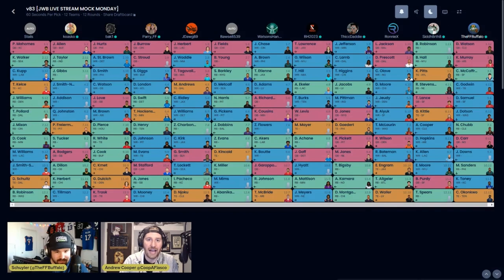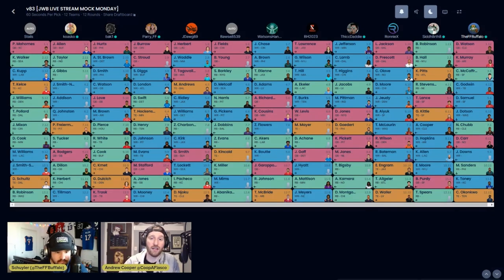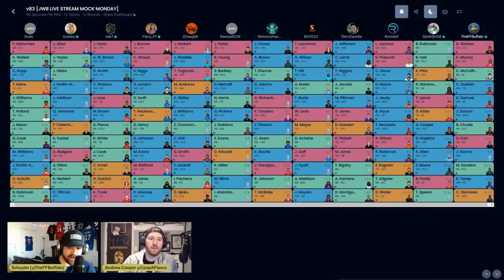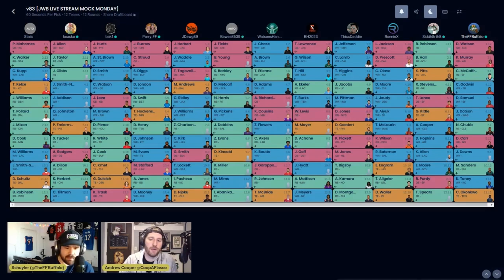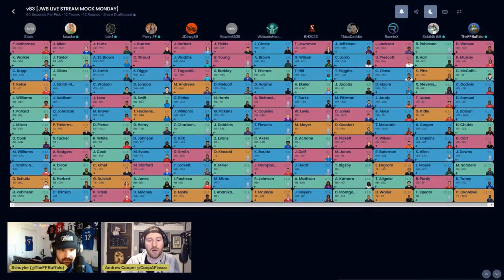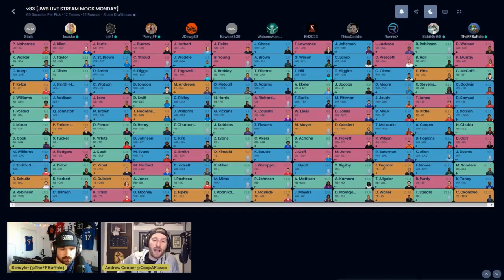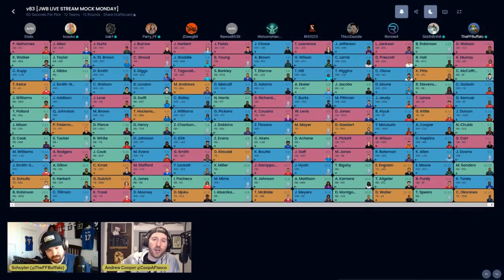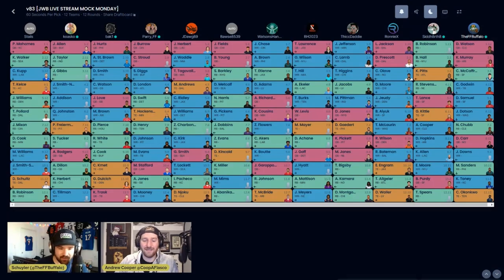THE 2023 BREAKOUT TIGHT END | Clip from DD 118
Discussion on Chig Okonkwo Ep118!

Hosts:
Schuyler @TheFFBuffalo
Andrew @CoopAFiasco

Recorded 3/13/2022 6 PM EST
Josh Allen Patrick Mahomes II Jalen Hurts Justin Herbert Joe Burrow Lamar Jackson Justin Jefferson Ja'Marr Chase Justin Fields Jonathan Taylor Saquon Barkley Deshaun Watson Christian McCaffrey Austin Ekeler Jaylen Waddle A.J. Brown CeeDee Lamb Garrett Wilson Kenneth Walker III Kyler Murray Amon-Ra St. Brown Tee Higgins Stefon Diggs Davante Adams Tyreek Hill Breece Hall D'Andre Swift Dak Prescott Trevor Lawrence Mark Andrews Tua Tagovailoa Kyle Pitts Travis Kelce Russell Wilson Kirk Cousins Derek Carr Travis Etienne Jr. Cooper Kupp Chris Olave Drake London DK Metcalf Chris Godwin Deebo Samuel Michael Pittman Jr. Nick Chubb Javonte Williams Josh Jacobs Rhamondre Stevenson Joe Mixon DeVonta Smith Dalvin Cook Marquise Brown George Kittle Derrick Henry Najee Harris Trey Lance Aaron Rodgers Mac Jones Treylon Burks T.J. Hockenson Christian Watson Kenny Pickett Daniel Jones Geno Smith Matthew Stafford Dameon Pierce Alvin Kamara George Pickens Mike Evans Diontae Johnson DJ Moore Jahan Dotson Dallas Goedert Aaron Jones Miles Sanders DeAndre Hopkins Tony Pollard Jameson Williams Jerry Jeudy Terry McLaurin Brandon Aiyuk Amari Cooper Gabe Davis Christian Kirk Rashod Bateman AJ Dillon Rachaad White David Montgomery Courtland Sutton Mike Williams Keenan Allen Darnell Mooney Leonard Fournette James Conner J.K. Dobbins JuJu Smith-Schuster Tom Brady Jared Goff Isiah Pacheco Pat Freiermuth Darren Waller Antonio Gibson Dawson Knox Calvin Ridley Kadarius Toney Tyler Lockett Brandin Cooks Rondale Moore Elijah Moore Khalil Herbert Ryan Tannehill Curtis Samuel Wan'Dale Robinson Alec Pierce Jimmy Garoppolo Desmond Ridder Jakobi Meyers Chase Claypool Zach Wilson Ezekiel Elliott Elijah Mitchell James Cook Jordan Love Baker Mayfield Marcus Mariota Michael Carter Kareem Hunt Davis Mills Carson Wentz Malik Willis Jamaal Williams Brian Robinson Jr. David Njoku Dalton Schultz Greg Dulcich Michael Thomas Allen Robinson II Allen Lazard Mike White Jameis Winston Trey McBride Clyde Edwards-Helaire D'Onta Foreman Cordarrelle Patterson Isaiah Likely Cole Kmet Noah Fant Gerald Everett Daniel Bellinger Joshua Palmer Devin Singletary Tyler Huntley Cam Akers Jeff Wilson Jr. Jacoby Brissett Matt Ryan Zonovan Knight Damien Harris James Robinson Darrell Henderson Jr. Raheem Mostert Bailey Zappe Isaiah Spiller Michael Gallup Donovan Peoples-Jones Skyy Moore Romeo Doubs Tyler Boyd David Bell Adam Thielen Khalil Shakir Hunter Renfrow Isaiah McKenzie John Metchie III Nico Collins Corey Davis Evan Engram Tyler Higbee Zach Ertz Tyler Allgeier Melvin Gordon III Alexander Mattison Jaylen Warren Deon Jackson Taysom Hill Hunter Henry Gus Edwards Kenneth Gainwell Kyren Williams Chase Edmonds Zamir White Nyheim Hines Matt Corral Mitch Trubisky Sam Darnold Taylor Heinicke Chuba Hubbard Mike Gesicki Eno Benjamin Kenyan Drake Odell Beckham Jr. J.D. McKissic D.J. Chark Jr. Robert Woods Van Jefferson Tyquan Thornton Irv Smith Jr. Kyle Philips Russell Gage Danny Gray K.J. Hamler Darrel Williams Kendrick Bourne Erik Ezukanma Velus Jones Jr. Jalen Tolbert Rashaad Penny Marquez Valdes-Scantling Julio Jones Logan Thomas D'Ernest Johnson Jelani Woods Pierre Strong Jr. Jarvis Landry Laviska Shenault Jr. Jamison Crowder Terrace Marshall Jr. Kylin Hill Robert Tonyan K.J. Osborn Hayden Hurst Sony Michel Myles Gaskin Albert Okwuegbunam Zack Moss Tommy Tremble William Fuller V Tim Patrick Sterling Shepard Tyrion Davis-Price DeVante Parker Tyler Conklin Mecole Hardman Marvin Jones Jr. Robbie Anderson Kenny Golladay Austin Hooper Dontrell Hilliard Keaontay Ingram Kylen Granson Trey Sermon Justyn Ross Chigoziem Okonkwo Kayshon Boutte Zach Charbonnet Jahmyr Gibbs Zach Evans Blake Corum, Sean Tucker Kendre Miller Jordan Addison Zavier Hutchinson Quentin Johnson Jaxon Smith-Njigba Josh Downs Rashee Rice CJ Stroud Bryce Young Will Levis Anthony Richardson Michael Mayer Dalton Kincaid